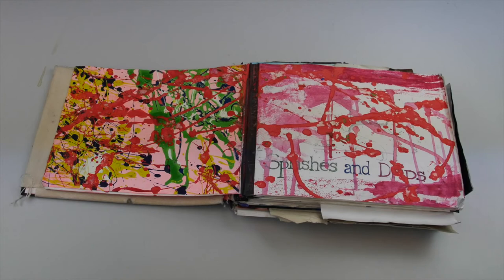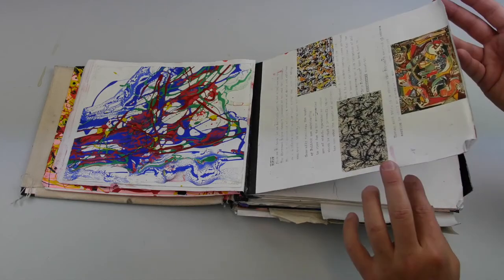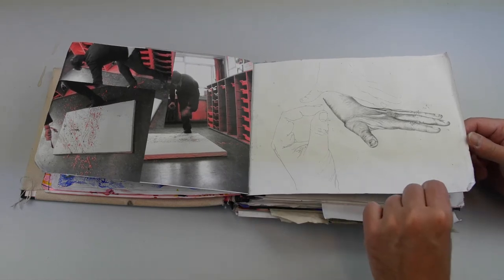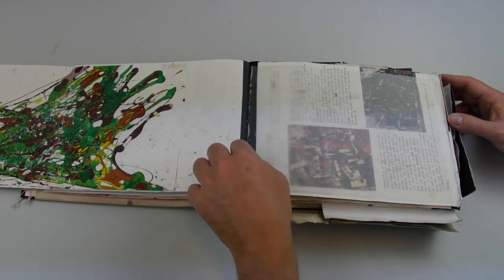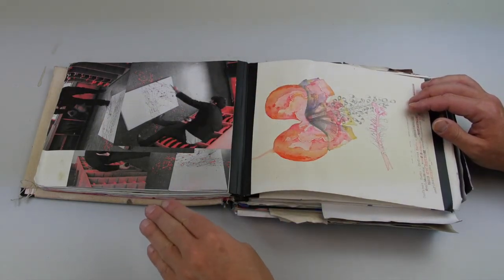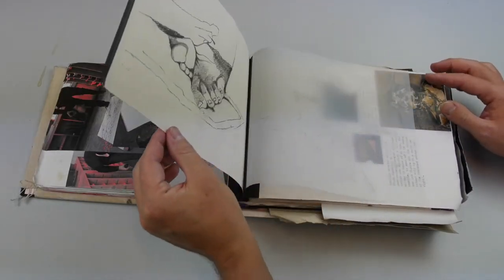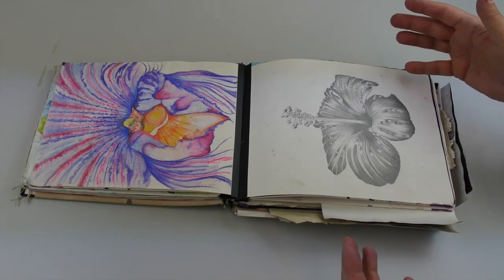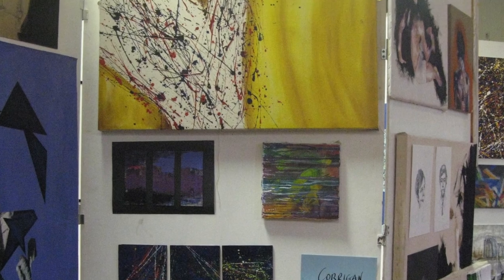Foundation Course Drips and Splashes Example 1